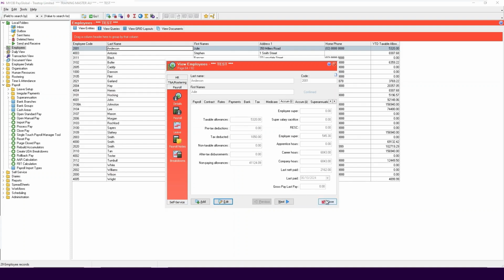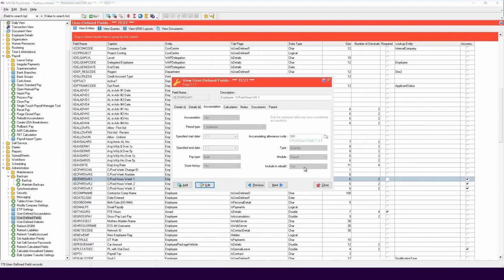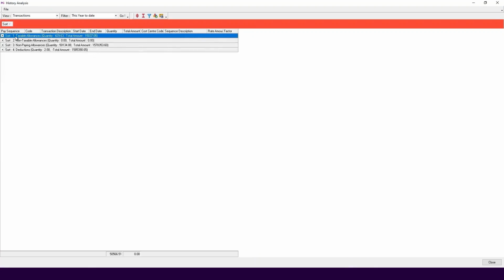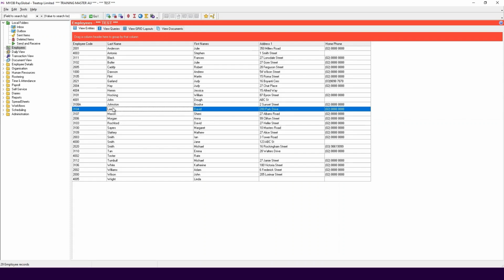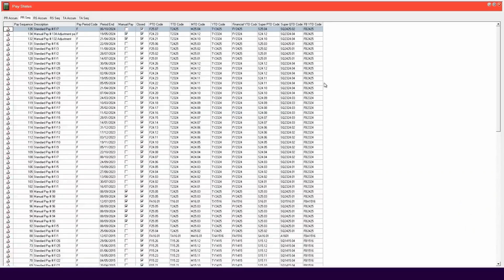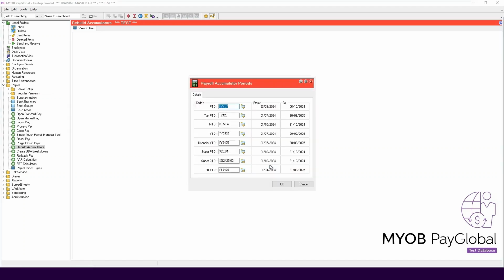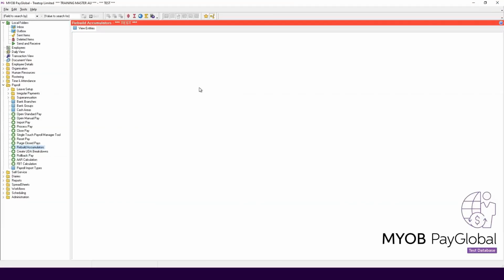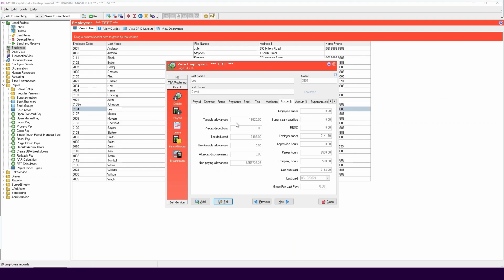PayGlobal: Rebuilding Accumulators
Accumulators are used to display the year-to-date totals on payslips and other reports.

In this video, we will look at the rebuilding the Accumulators’ function.

00:15 Rebuilding Accumulators as Needed
01:26 Managing User-Defined Fields (UDFs)
02:05 Identifying Incorrect Accumulator Data
04:32 Rebuilding Accumulators